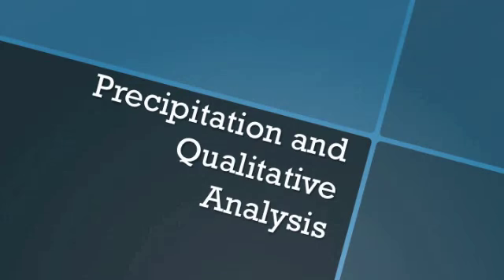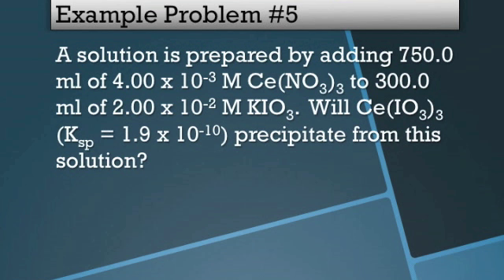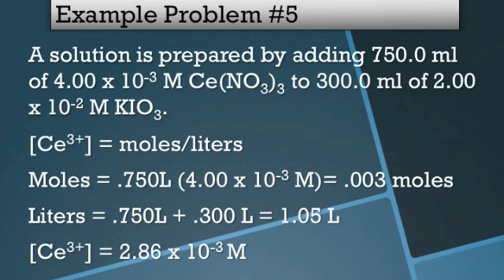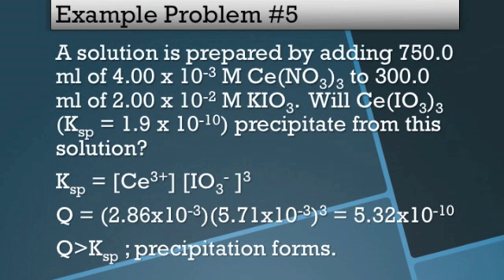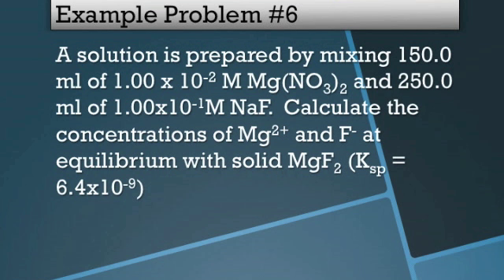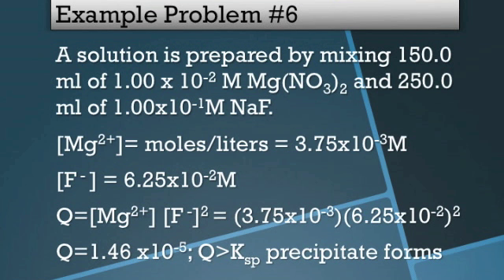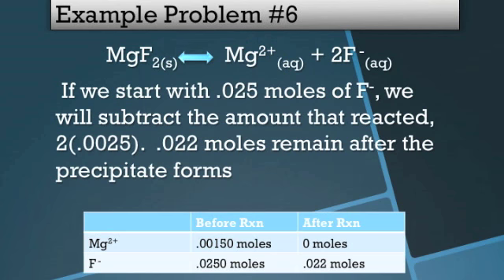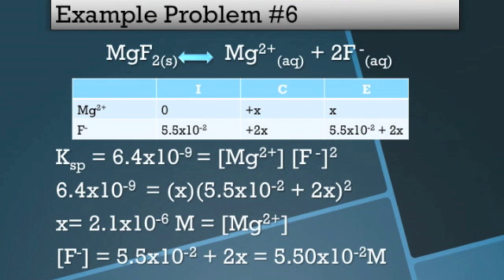Solubility video #2 Precipitation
Grandview Heights High School AP Chem Unit 12